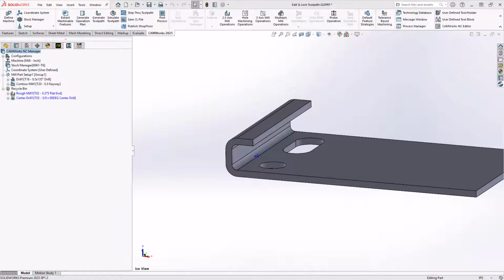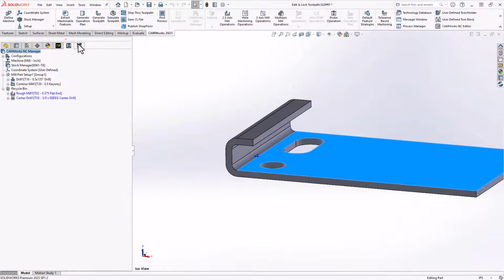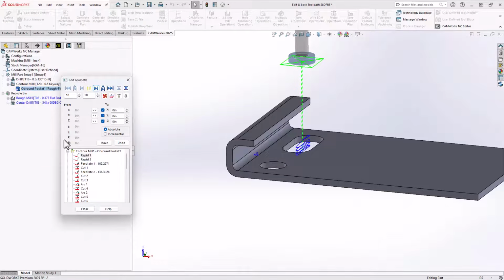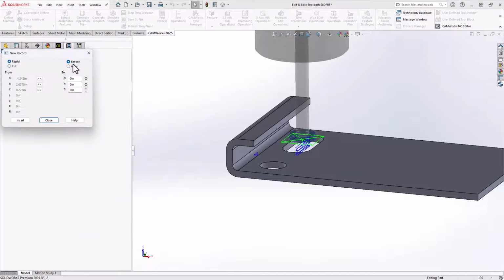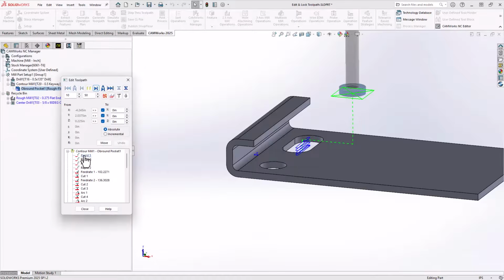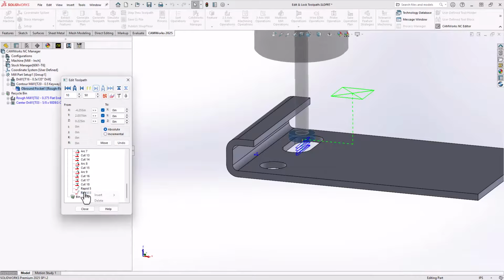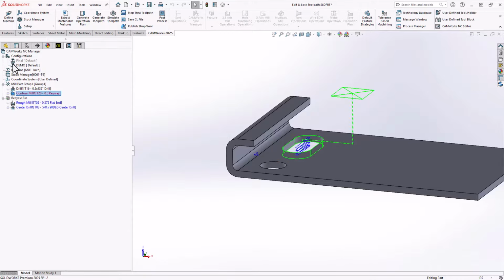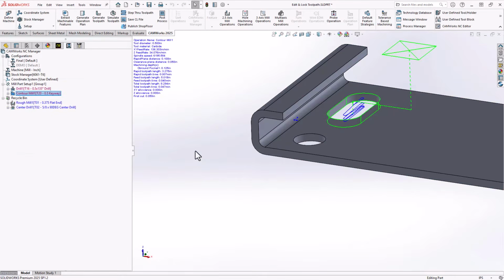Manually Editing Toolpaths in CAMWorks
CAMWorks provides many complex toolpath options for the programmer to machine their parts the way they want, but there are some scenarios that sometimes can not be addressed.  With the Edit Toolpath and Locking commands, the programmer can manipulate the internal movements of the toolpaths to achieve the precise moves they were looking for.